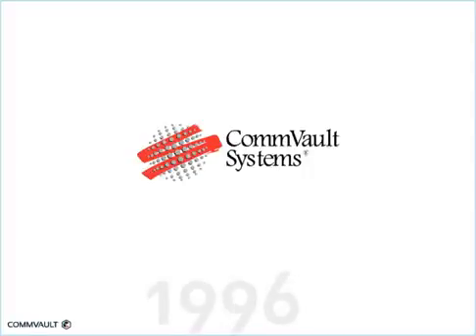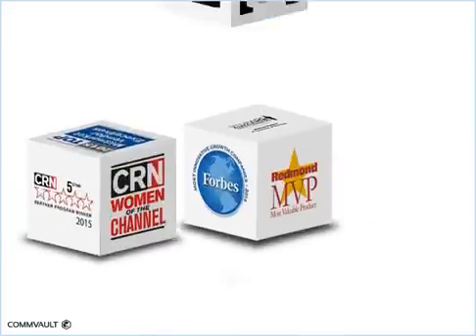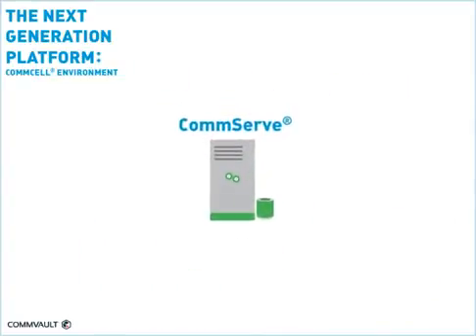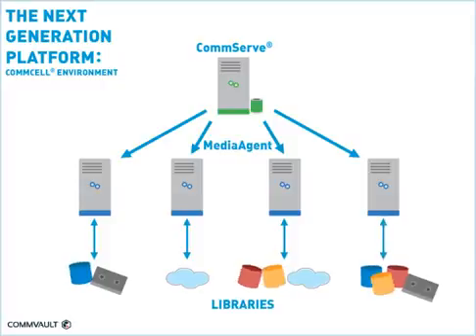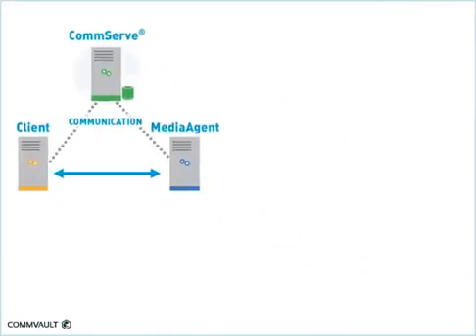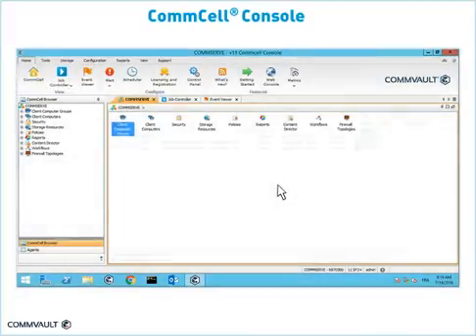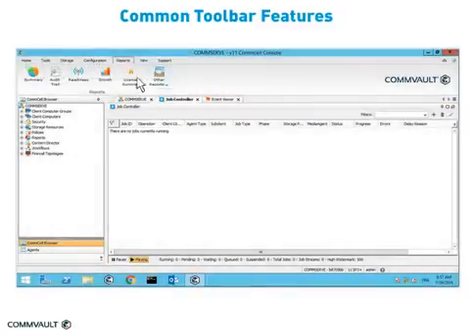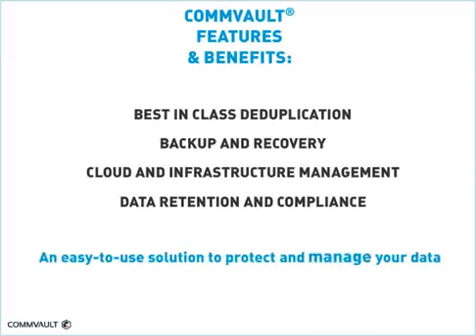Commvault - An Introduction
By harnessing constantly evolving cutting edge technologies and concepts, Commvault is continuing its ascension to remain at the top of of the backup, recovery and enterprise data management fields. Here is but a small sampling of who we are, what we do and how we stay ahead of the competition.